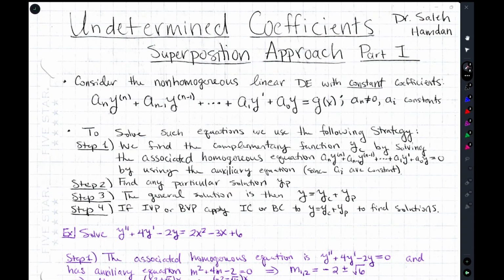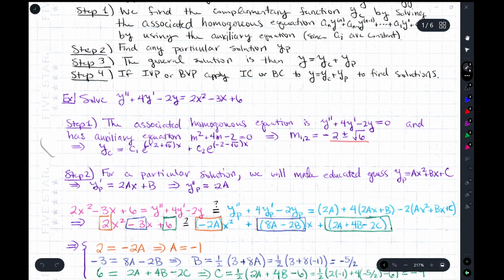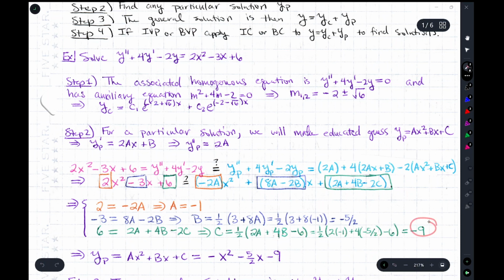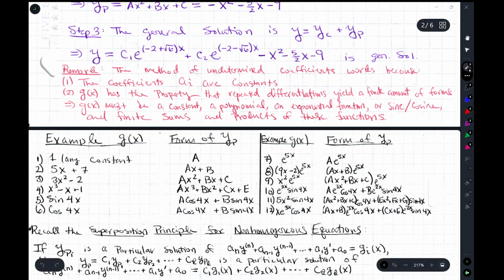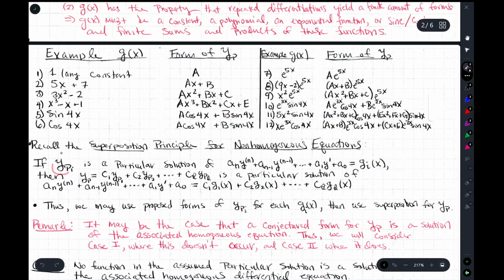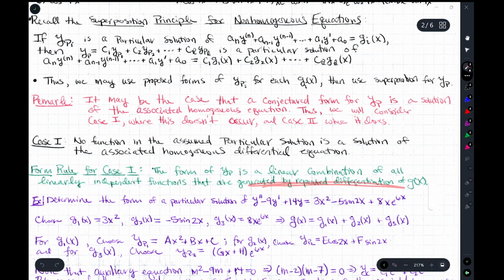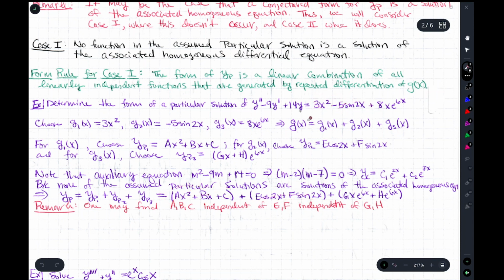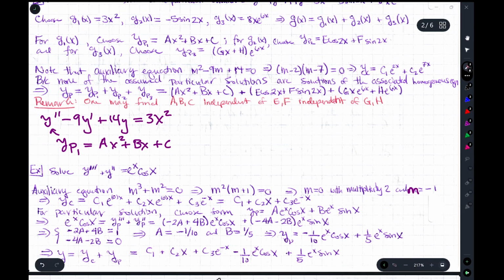ODE E30 Undetermined Coefficients: Superposition Approach Part I